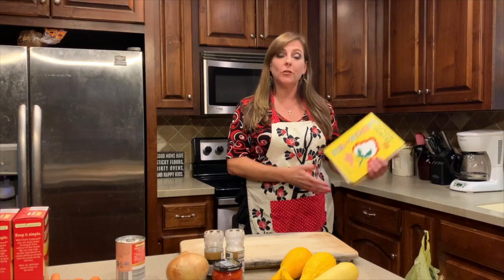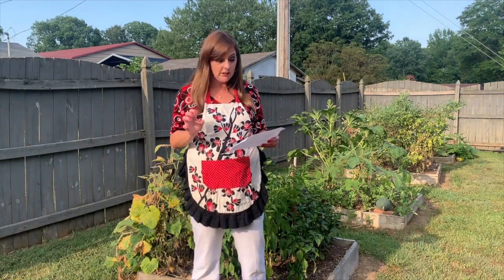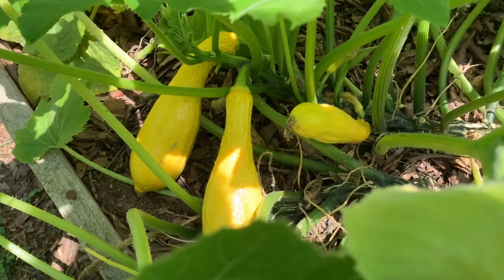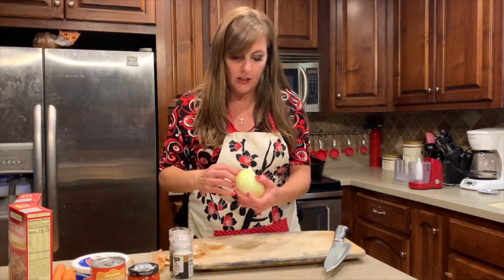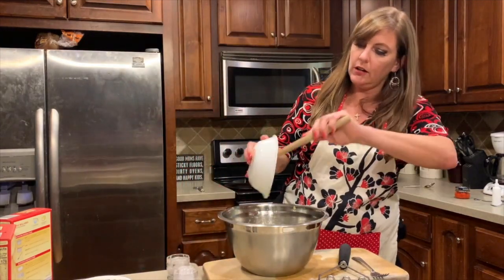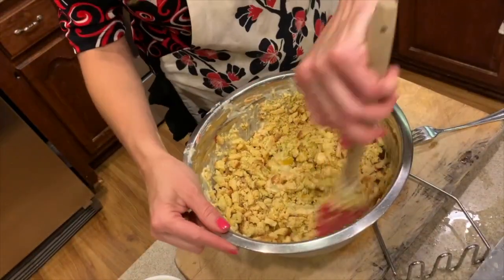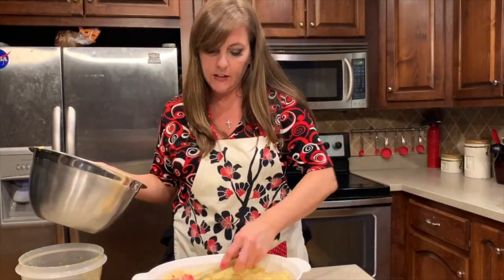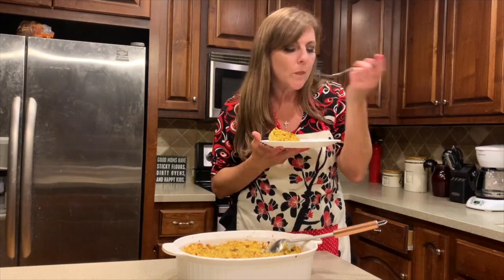Cooking in Cotton Country: Squash Casserole from Southern Gardens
The humble squash may not have the stuff of legends and ballads like other crops such as King Cotton, or even its big round cousin, the pumpkin, but it has an important place in American history nonetheless. As one of "Three Sisters" grown by native Americans who gave it the name "askoot asquash," the vegetable, native to the Americas, meant survival for native tribes, as well as the European settlers who came later. It was a staple in truck farming that lead to the Good Roads Movement, and you can find it to this day in home gardens and farmers markets across the South.
Yellow summer squash takes a starring role in "Cooking in Cotton Country: Squash Casserole," Aug. 17 at 11 a.m. Join Alabama Humanities Foundation Road Scholar Rebekah Davis as she takes you to her garden and then her kitchen to tell you more about the story of squash and show you how to cook up this savory treat just like her grandma used to do.

Squash Casserole from Cotton Country Cooking

1½ pounds fresh yellow squash or 2 16-ounce cans squash
1 2-ounce jar pimentos, chopped
1 medium onion, chopped finely
1 cup sour cream
1 can cream of chicken soup
4 small carrots, grated
1 package (12 oz.) Pepperidge Farm cornbread stuffing (or herb stuffing)
½ cup margarine, melted

Cook squash in small amount of water until tender. Drain and mash. Season to taste. Stir in remaining ingredients, reserving half the stuffing which has been mixed with melted margarine. Line a casserole with reserved stuffing. Set aside enough stuffing to sprinkle on top. Fill casserole with squash mixture and top with remainder of stuffing. Bake at 350 degrees for 30 minutes. May be prepared the day before and baked when needed. Serves 8.